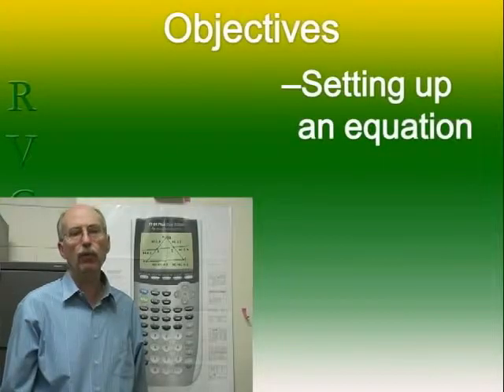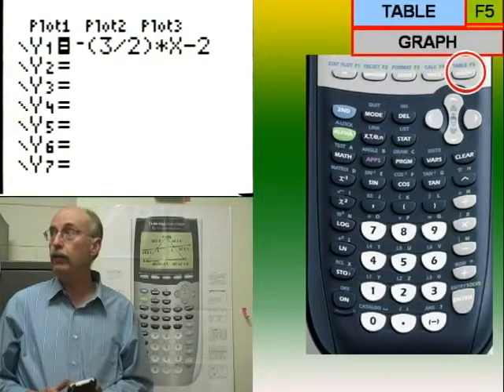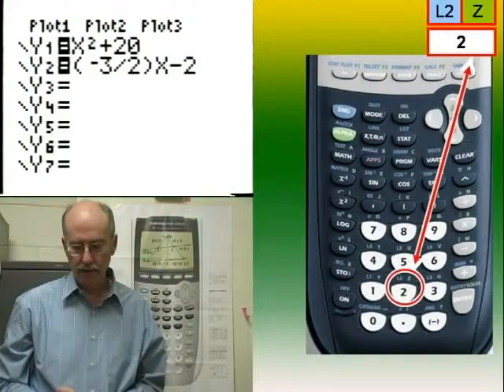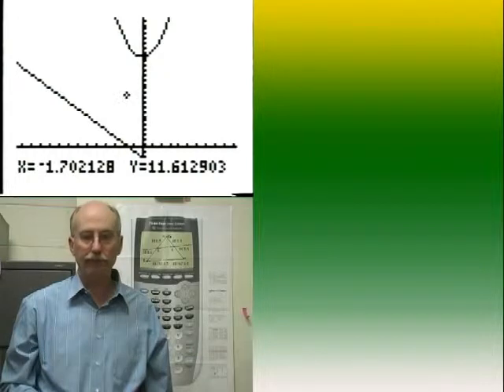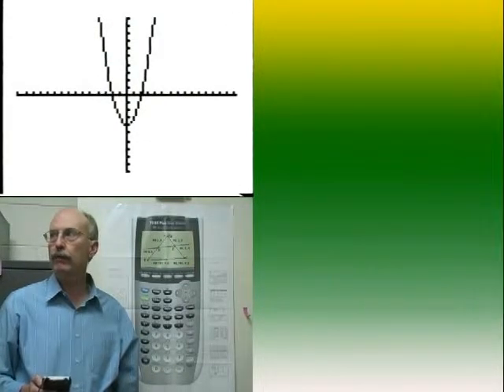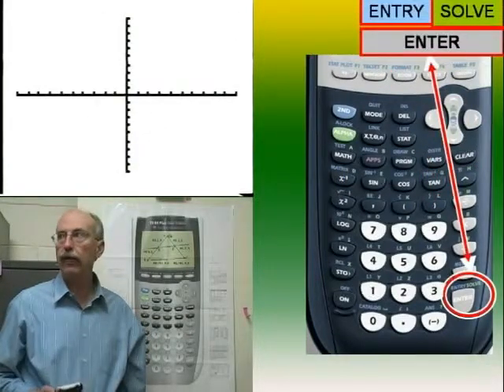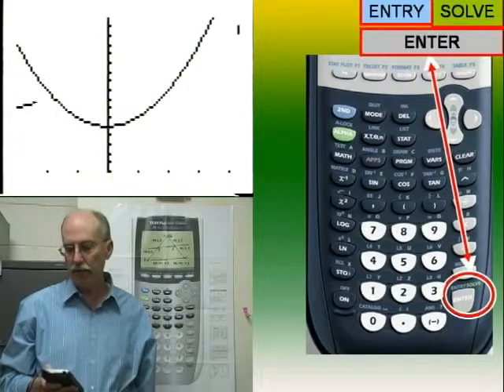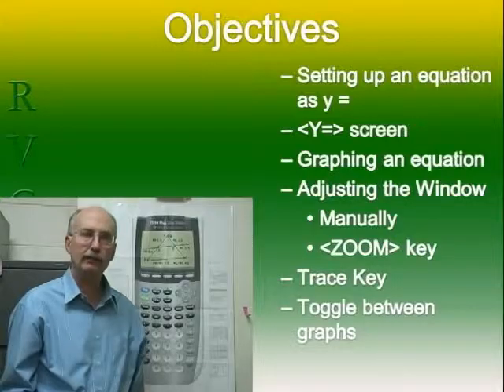t1GraphingBasics.mp4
Session 1 - Module 3 - Basics Graphing